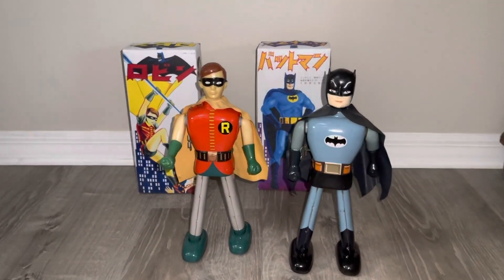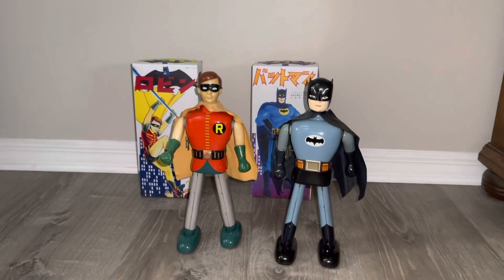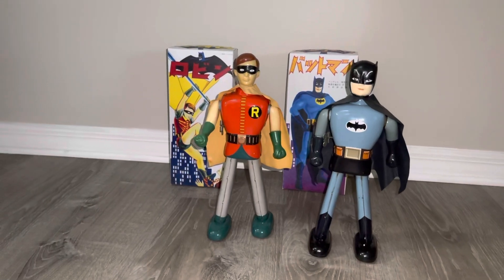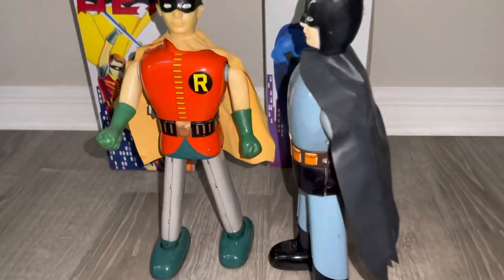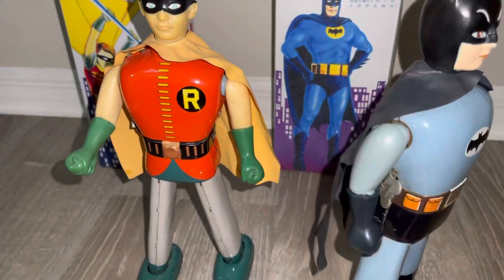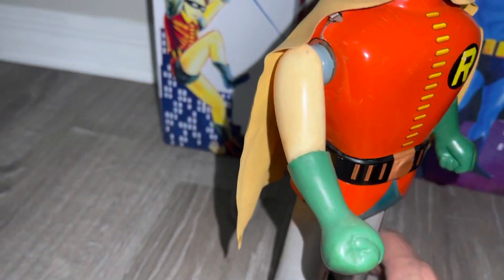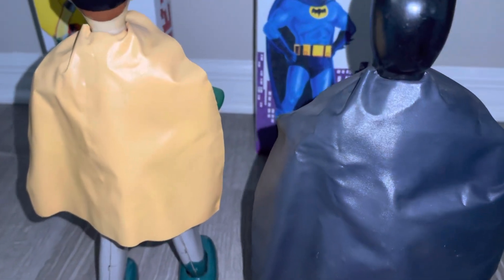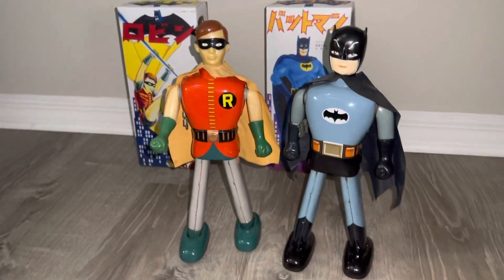Boxed Tada Batman & Tada Robin CRAZY RARE !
Highly desirable Batman & Robin figures wind up All Tin with Vinyl Head
Tada Japan 1960’s